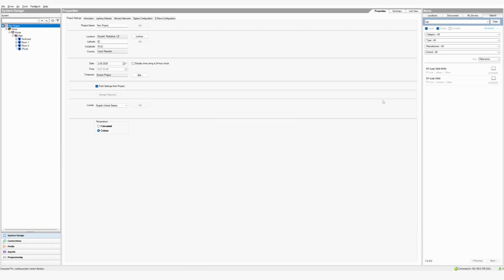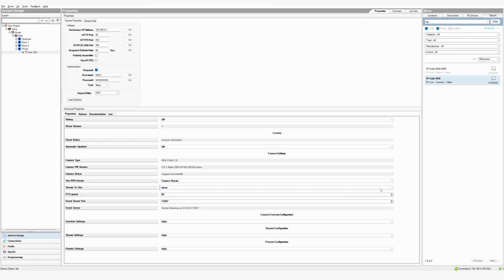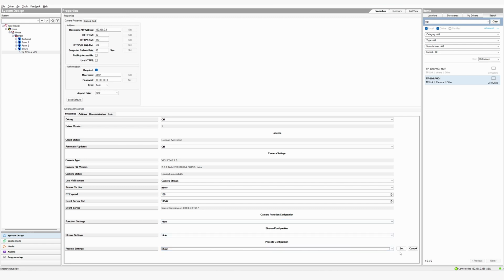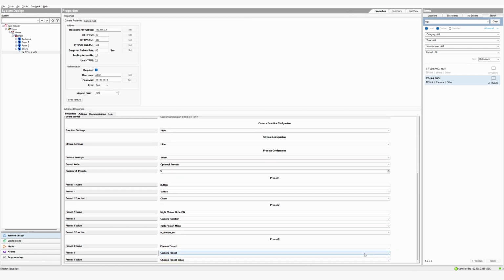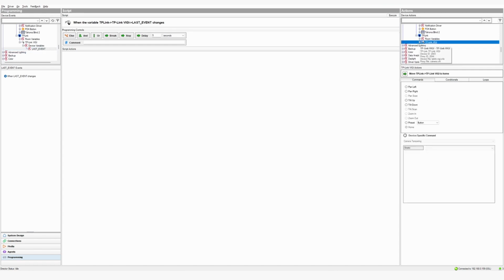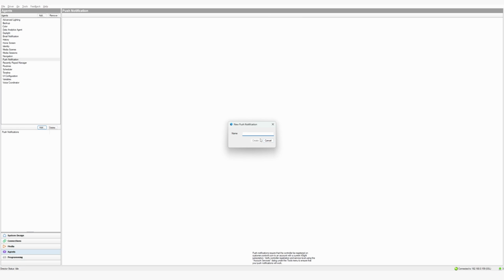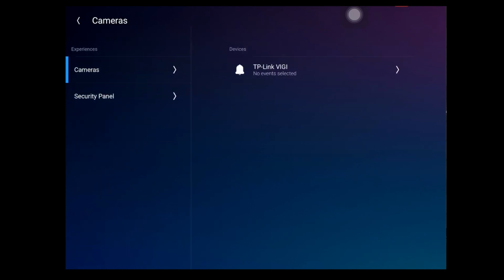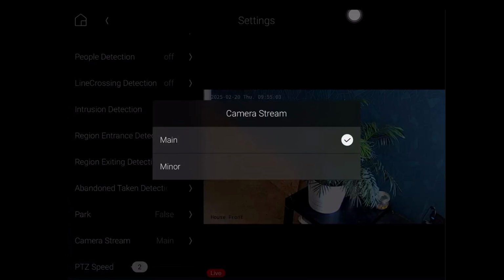TP-Link VIGI Camera Control4 integration - Installation & Setup Guide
Hopsoft TP-Link Camera Driver for Control4 | Installation & Setup Guide

📌 In this tutorial, we walk you through installing and setting up the Hopsoft TP-Link Camera driver. This guide covers everything from adding the driver in Composer to configuring streams, adjusting PTZ settings, and monitoring camera events.

🔹 What You'll Learn:
✅ How to install the TP-Link Camera driver and connect it to your system
✅ Configuring camera credentials, adjusting stream settings, and optimizing quality
✅ Setting up PTZ speed controls and linking preset camera functions
✅ Using Event Servers to monitor and manage camera-triggered events
✅ Understanding notifications, snapshots, and event tracking